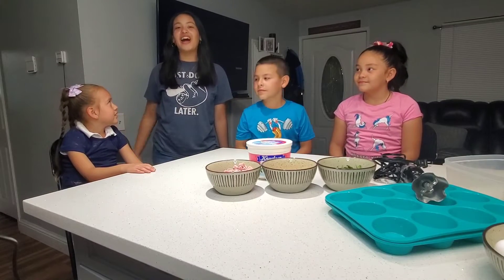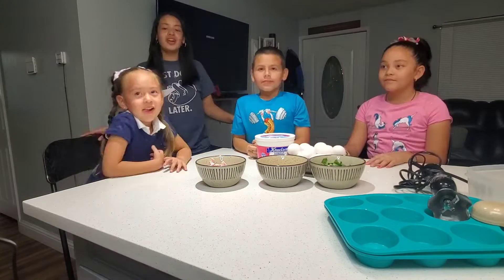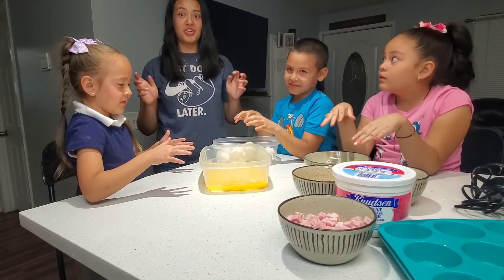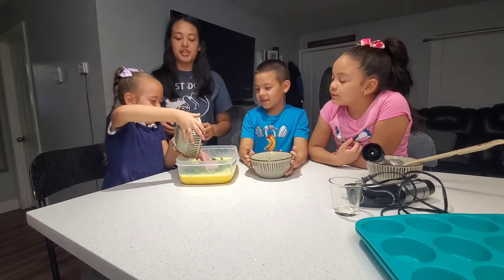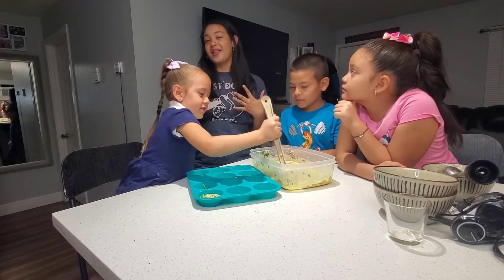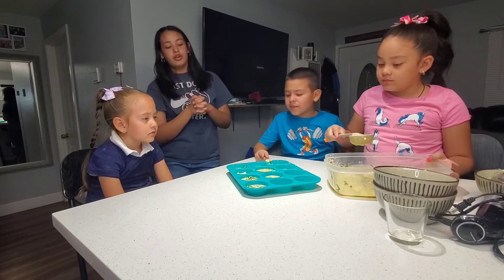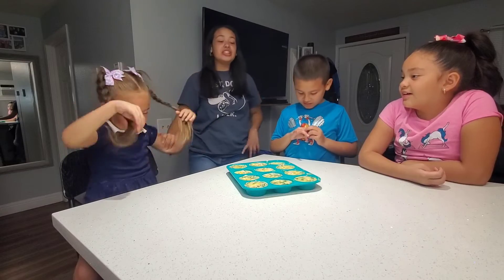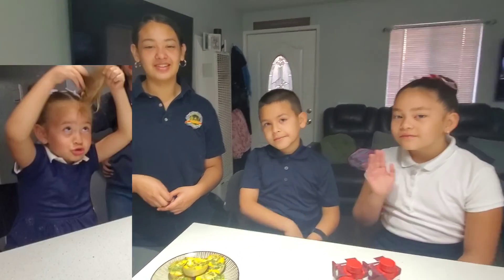How to make egg bites!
How to make egg bites! Perfect for school morning breakfast 😋